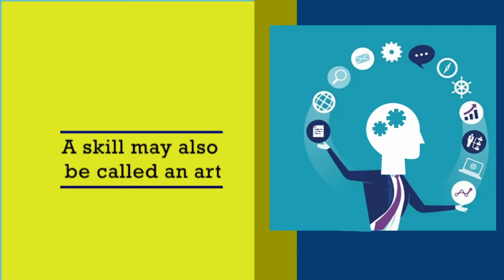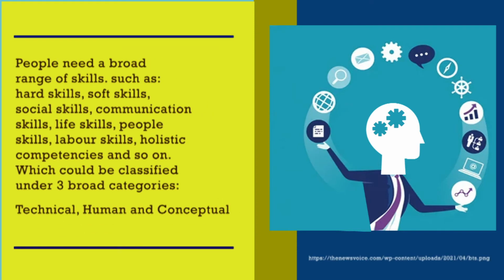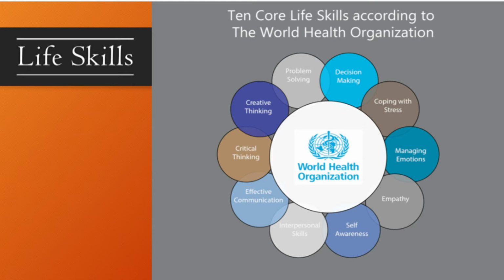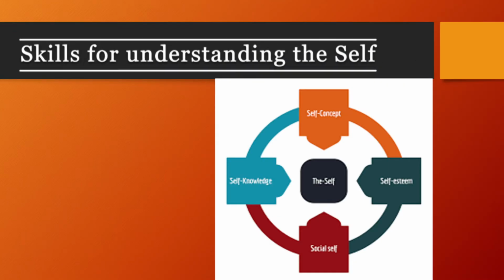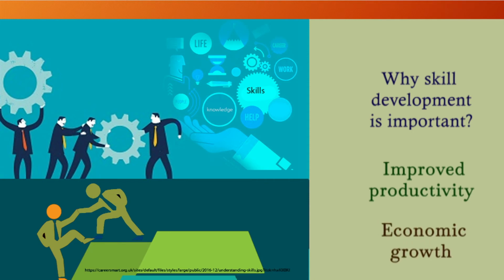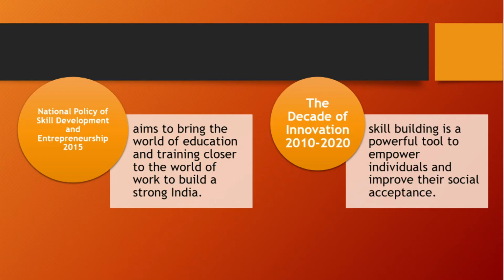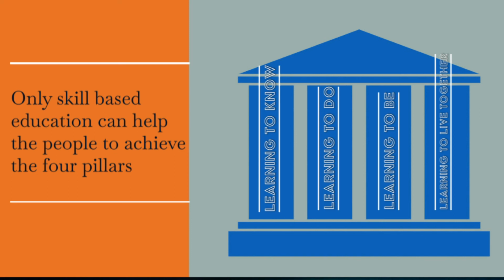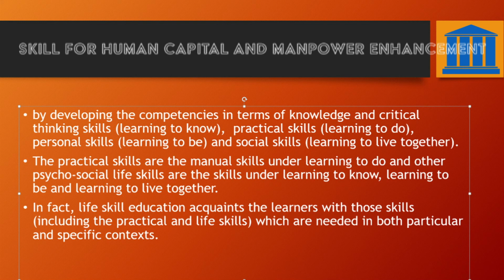Module-1 : Introduction to Skill